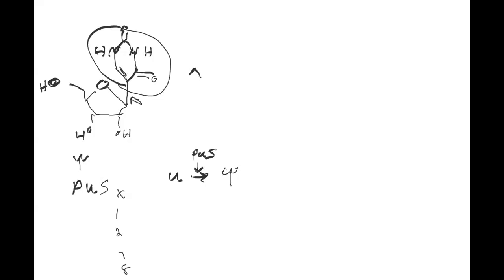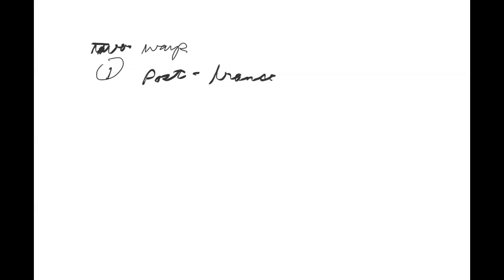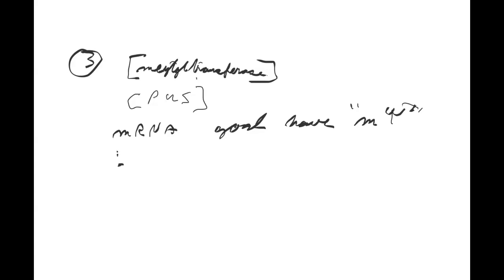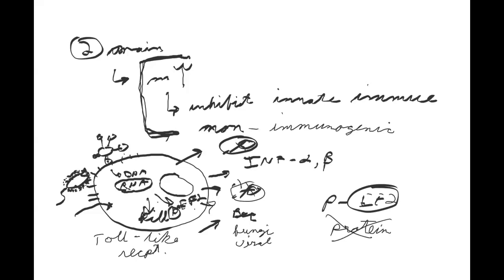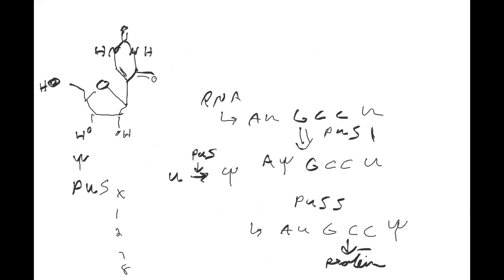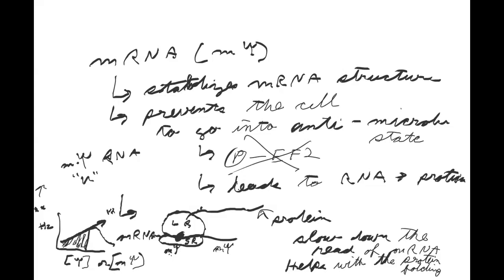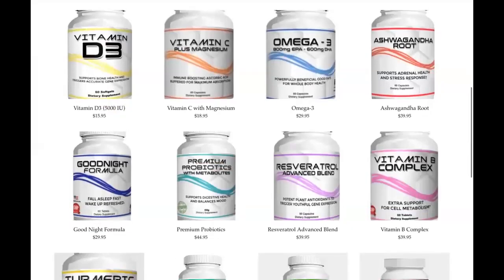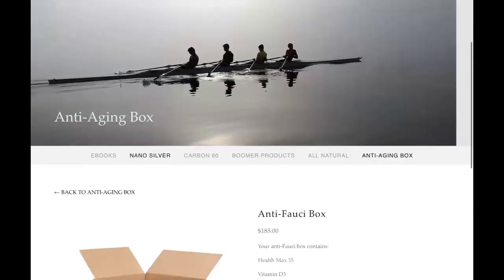Graveyard Shift Ep51 (Pseudouridine Kinase and methylpseudouridine) by Dr. Paul Cottrell